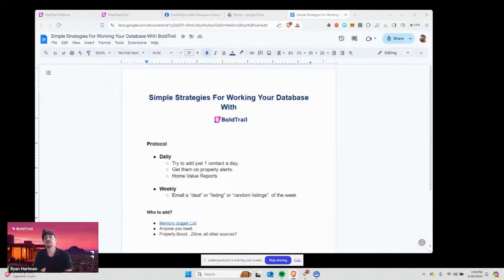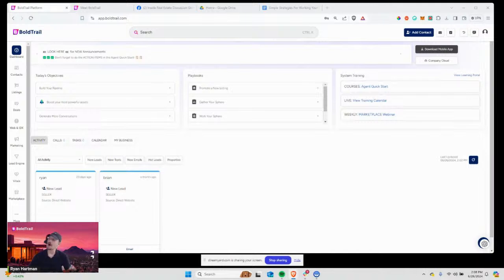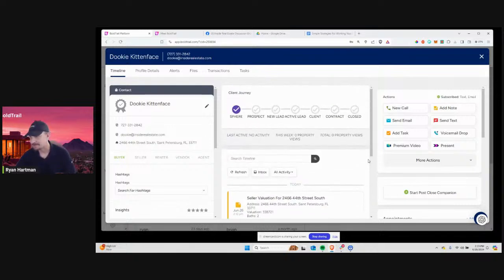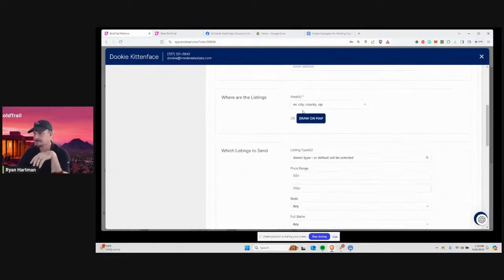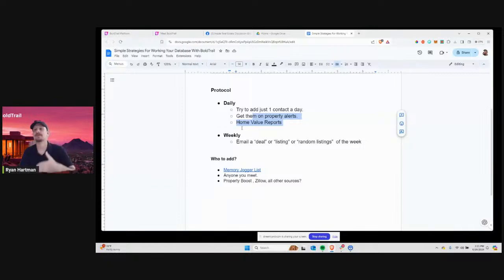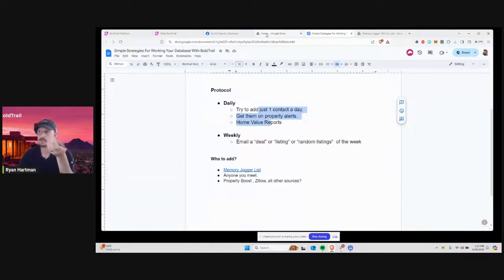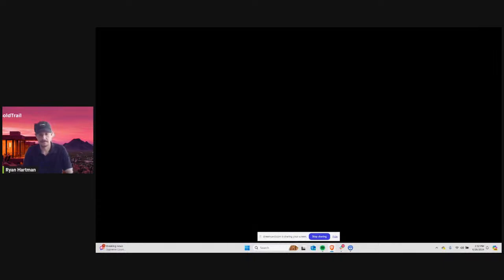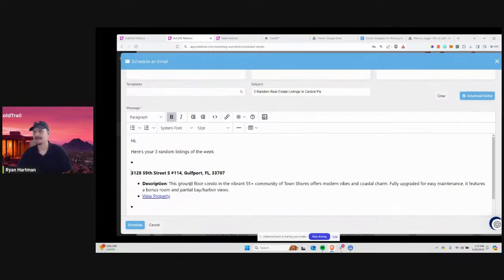Simple Strategies For Working Your Database With BoldTrail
A Few Simple But Effective Real Estate CRM Tactics That'll Help You Steadily Grow GCI